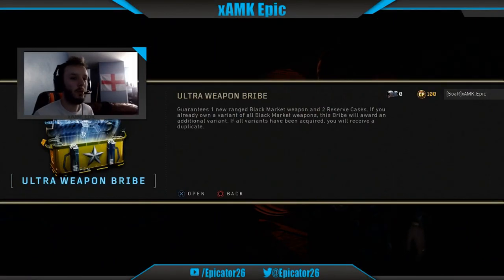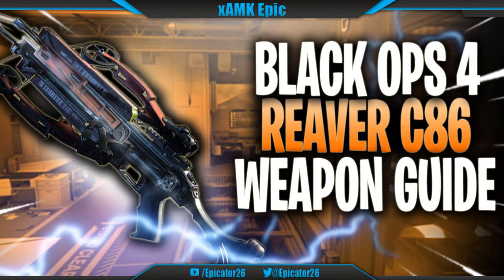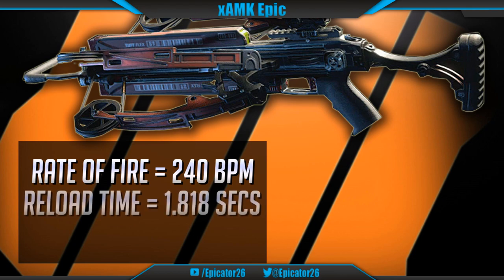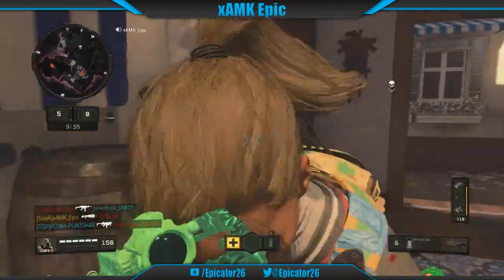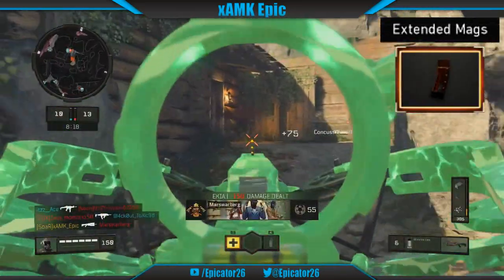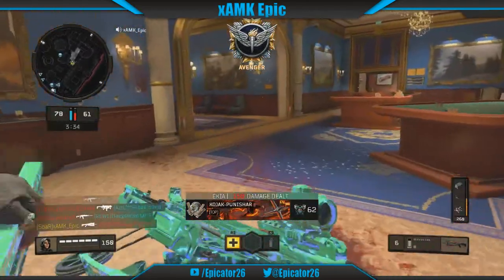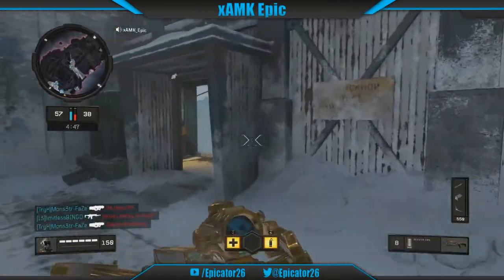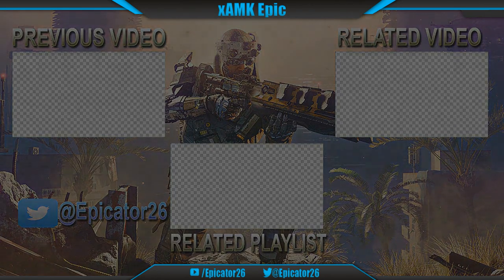(Nerfed!!) NEW Reaver C86 Crossbow!!! | Black Ops 4 Weapon Guide | Everything YOU need to know!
Due to treyarch’s poor weapon testing before release, they’ve nerfed this gun therefore this guide is only for the pre patched gun 🤬 sorry for any inconvenience this causes 😣

Hey guys, today I bring you another weapon guide for black ops 4. In today's video we will cover the new crossbow added as part of the apocalypse DLC. This weapon is very good in game and I'm going to run down some basic stats about the weapon as well as the best class loadout and a few tips on how to use it. Leave a like on the video or a dislike if you feel the video wasn't up to standard and let me know on how I can improve in future uploads. For more weapon guides check out the playlist linked below. Stay Epic :)

Extra Tags For Traffic Search/ Clickbait Money £$£$
The Best Class Setup For The Crossbow Reaver C86
How to Use The Crossbow Reaver C86 Effectively
How to get kills easily with the Crossbow Reaver C86
How to level up the crossbow Reaver c86 quickly
Is the Crossbow Reaver c86 any good
BO4 Reaver C86 Crossbow Weapon Guide
 How to use the operator mod for the Reaver C86 Crossbow
Why you can't shoot through walls with the Reaver C86 Crossbow
Everything you need to know about the Reaver C86 Crossbow
Reaver C86 Crossbow tips and tricks
Black Ops 4 Apocalypse Event
Getting The Reaver C86 Crossbow from Ultra Weapon Bribe